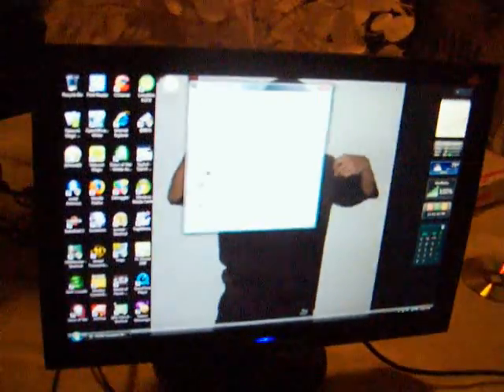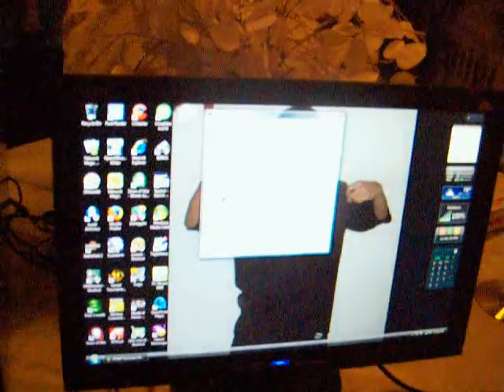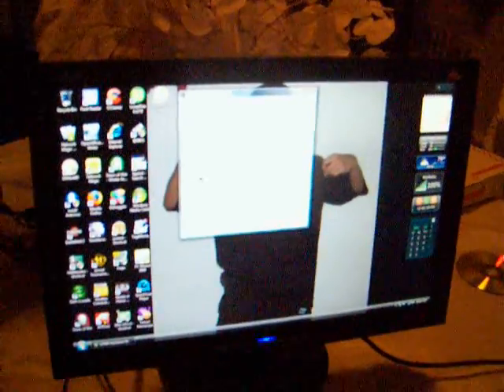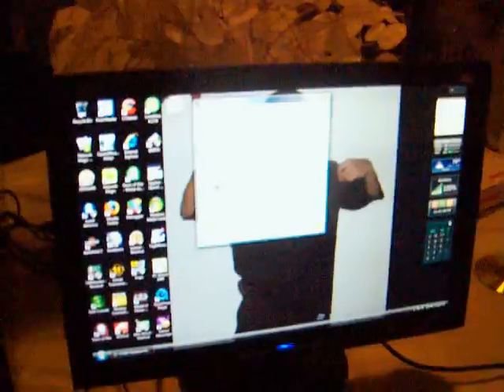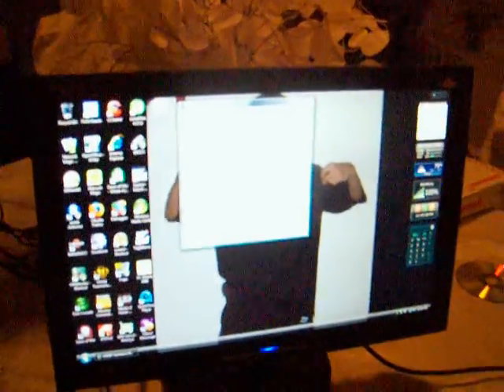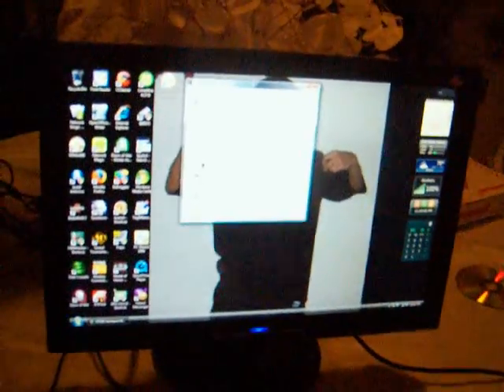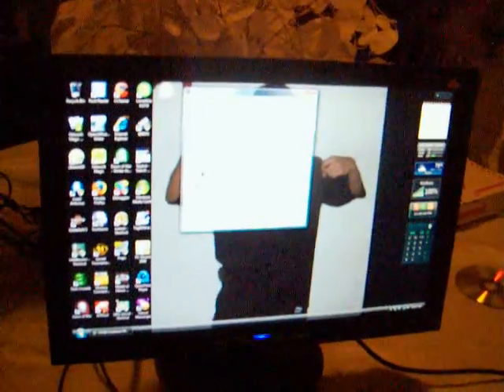April 2008 Quick PC Build Overview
This is a video overview of my current April 2008 PC build. Specs are as follows:
Antec Mini P180 Case/ Windows Vista Home Premium 32-bit
Gigabyte GA-G33M-DS2R Motherboard/ Intel Core 2 Duo E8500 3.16ghz 6mb cache
ZeroTherm BTF90 CPU Cooler/ 640GB Western Digital 7200rpm 16MB cache Hard Drive
4GB OCZ Reaper 800mhz 4-4-4-12 RAM/ Sapphire ATI Radeon HD 3870 Toxic Edition
Samsung 18X DVD-RW Optical Drive/ Creative Soundblaster X-Fi Elite Pro
MSI ATI Theater 650 Pro TV Tuner/ D-Link DWA-542 Wireless N PCI Adapter
Antec NeoPower 650W Power Supply/ 19" KDS 1440x900 LCD Monitor